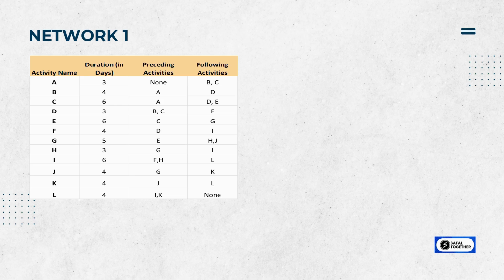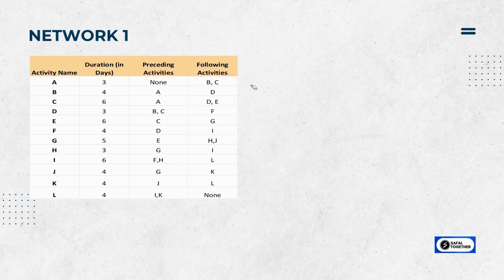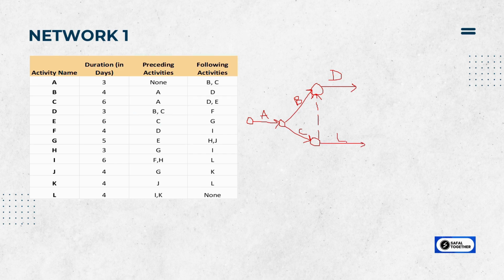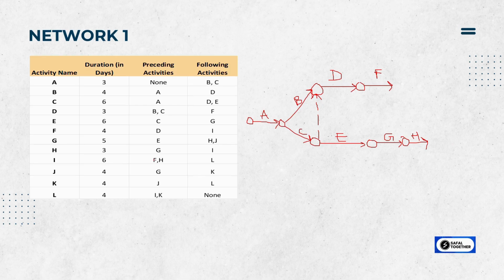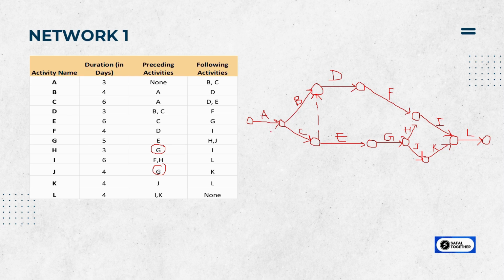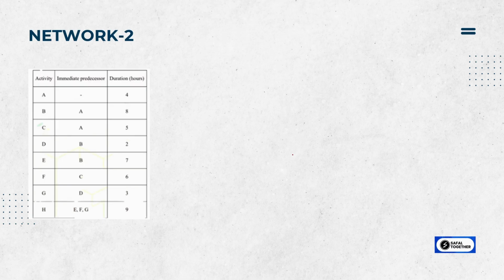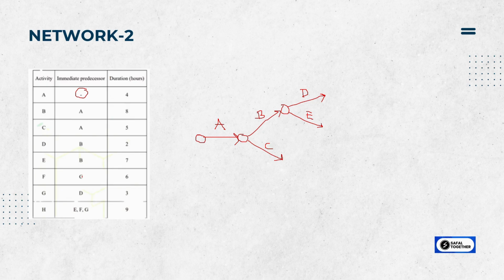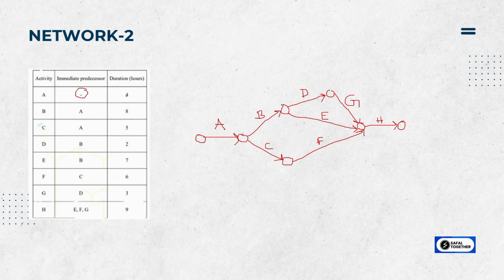Network Planning | GATE 2026 Architecture and Planning | Safal Together